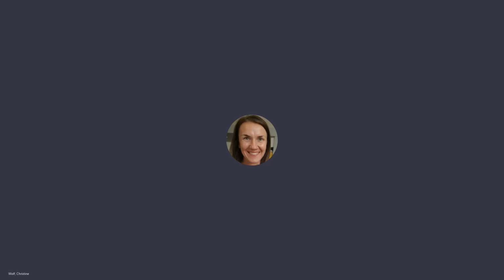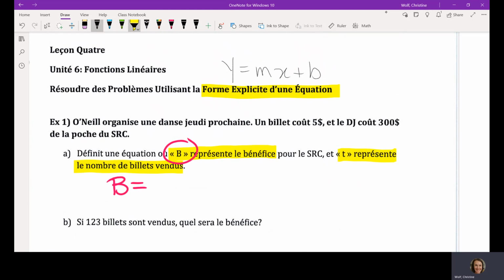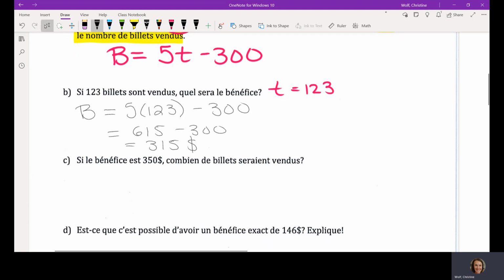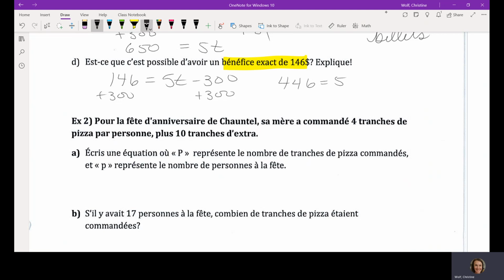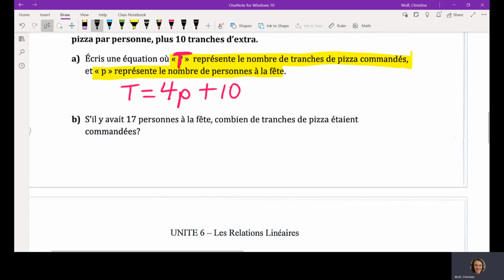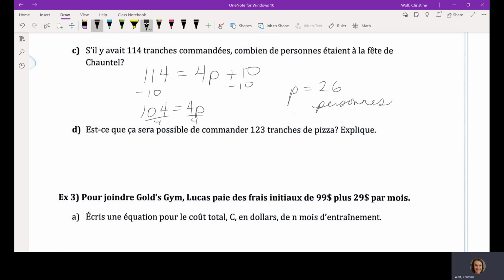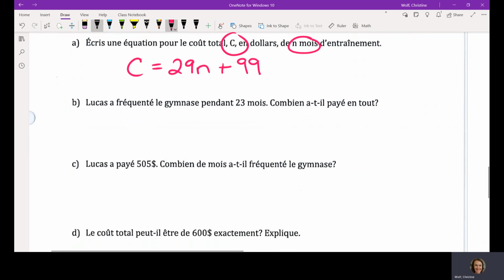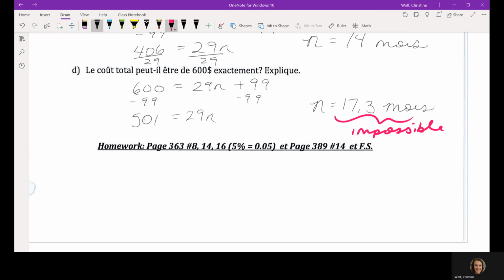U6 L4 Fondements 10